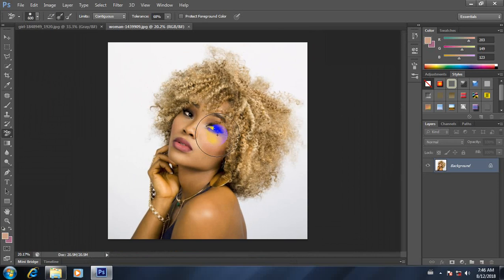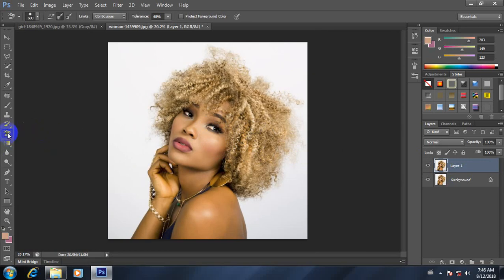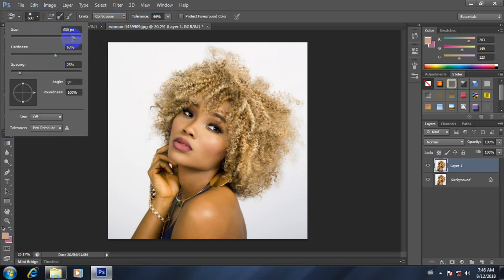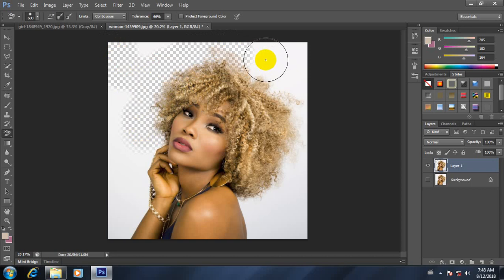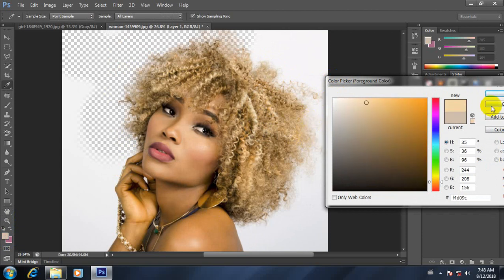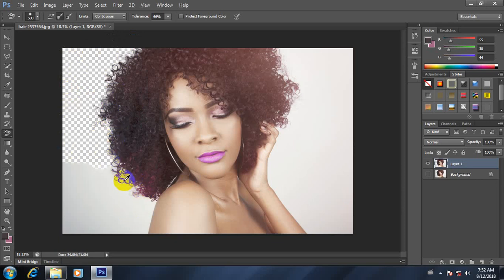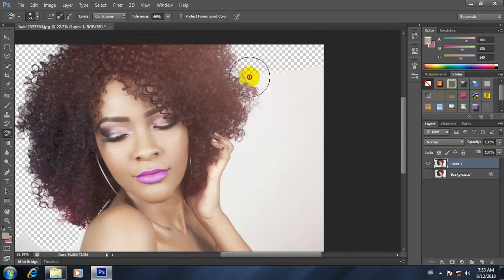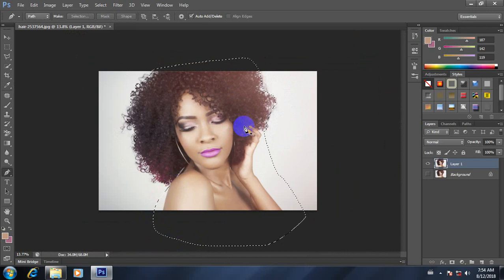အပိုင်း 30 Adobe Photoshop အခြေခံများ မြန်မာဘာသာပြန်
အခုမှကြည့်တဲ့သူငယ်ချင်းများSUBSCRIBEမနိပ်ရသေးရင်SUBSCRIBEလေးနဲ့ပါဝင်ကူညီပေးကြပါအုန်း..